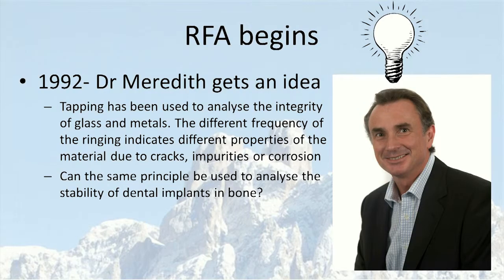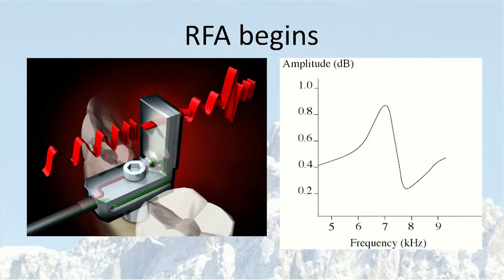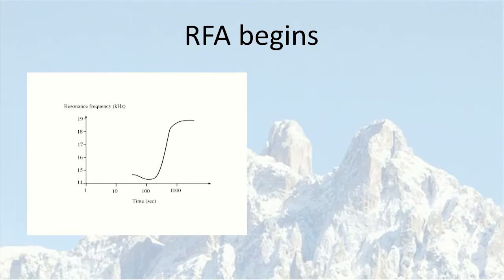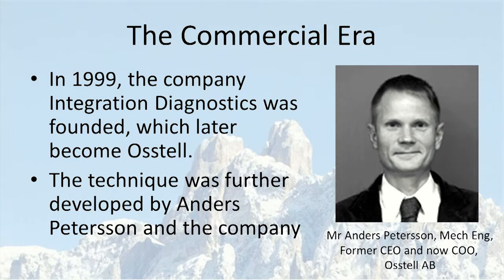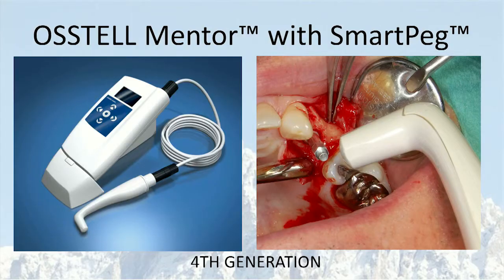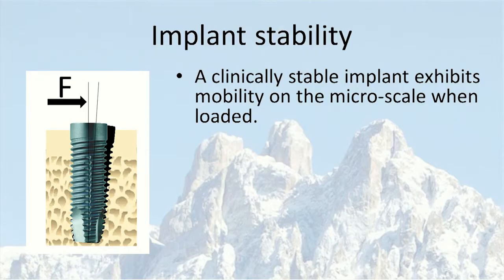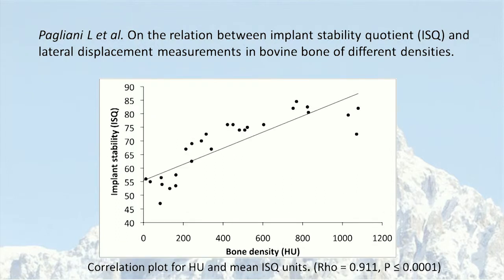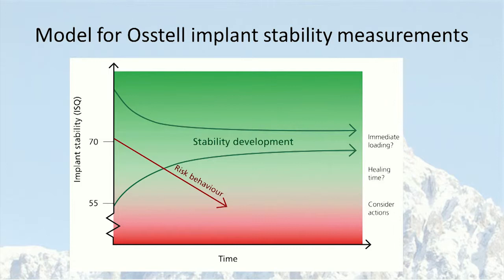Lars Sennerby at Osstell Scientific Forum, EAO, Copenhagen 2012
The Story So Far -- From the First Experimental Equipment to the Most Recent Technique and Findings